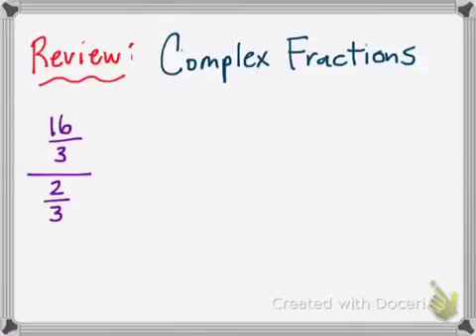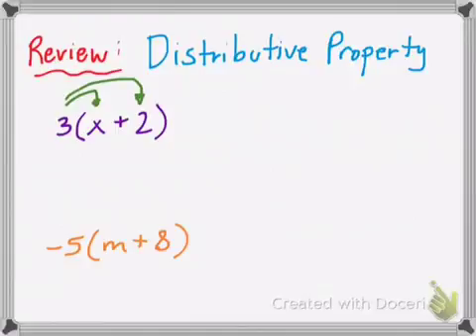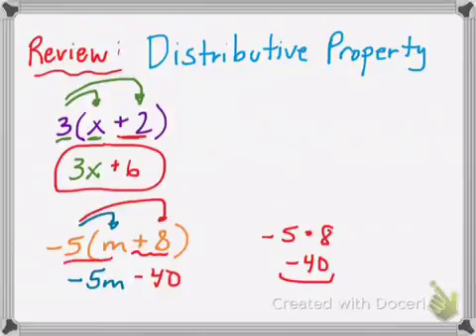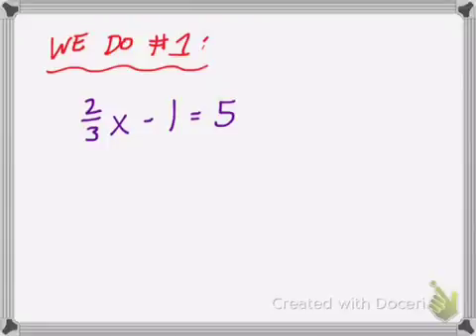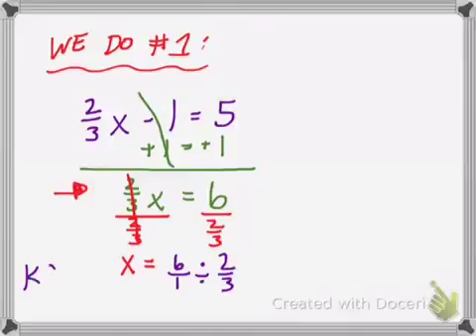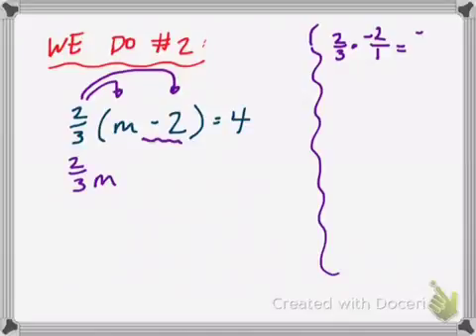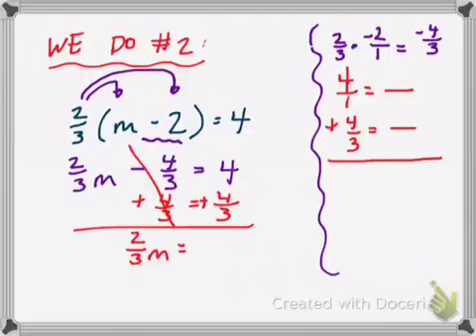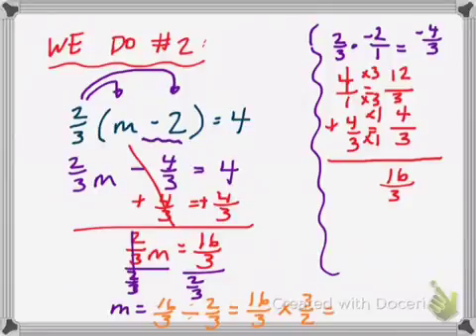Part 1: Solving equations with fractions